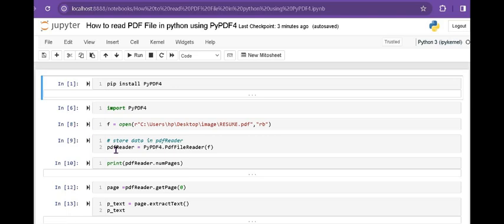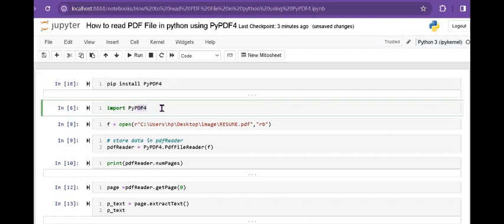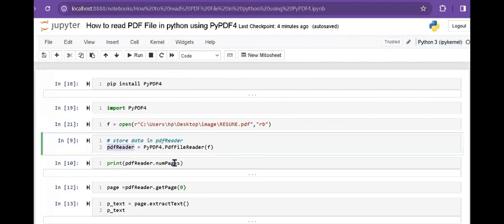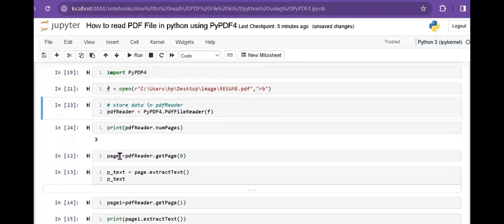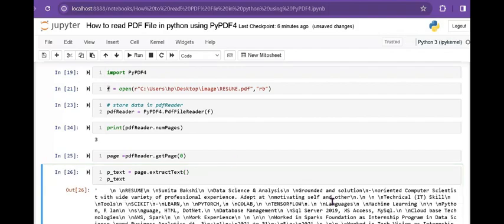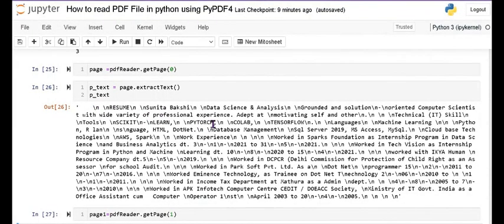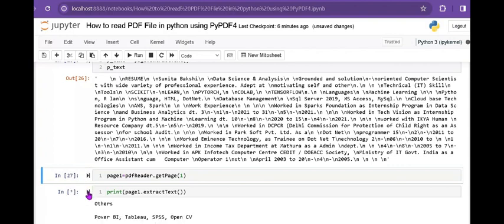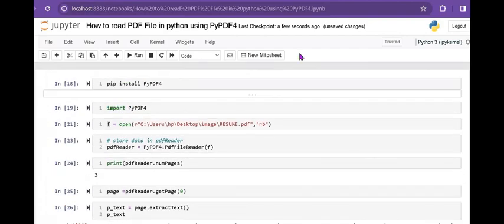How to read PDF File in Python using PyPDF4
# Machine learning:
# Data Science:
# Data Analysts:
# Data Visualization:
# Time Series:
# R Language:
# Open CV:
# Palmistry: Astrology:
# Song in Guitar Tab: